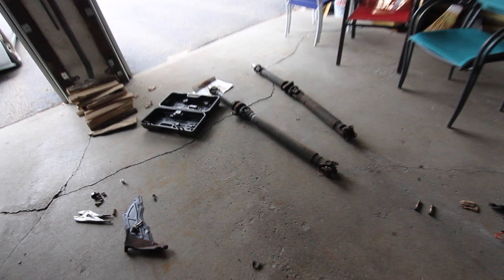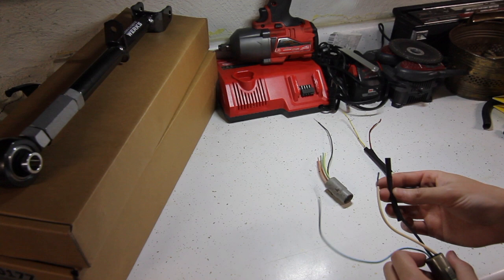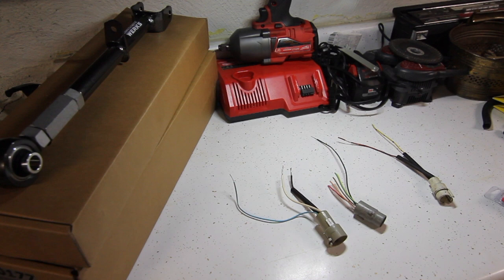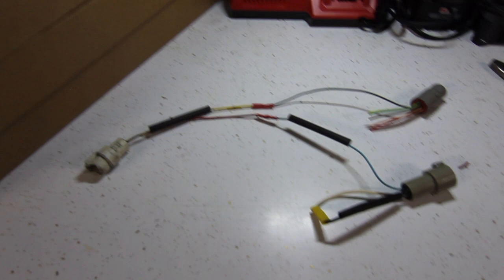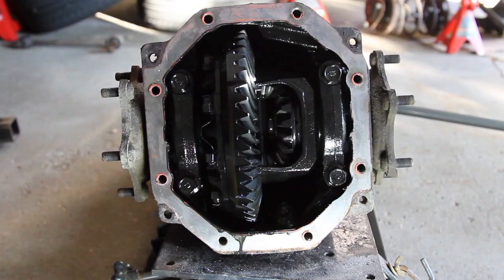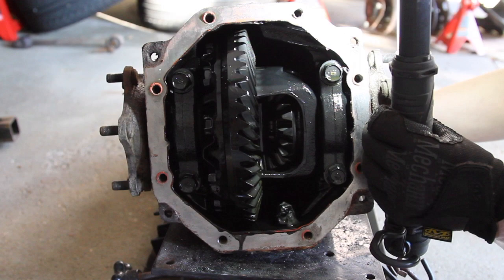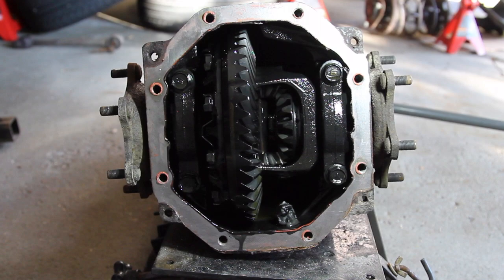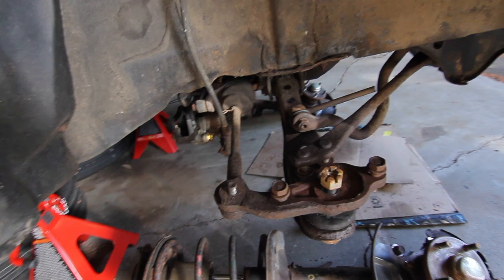Cressida update - W58 SWAP, COILOVER INSTALL, WELDING DIFF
I have been inactive for a while now on youtube, but I have been busy in the garage.  Come check out some of the latest progress on the MX83, and get caught up with some of the mods to make it drift ready.  I will be coming out with another update soon to walk around the car and show you some things that were added after this video.

Toyota Cressida MX83 X8 JZX81 GX81 7MGE W58 BC COILOVERS